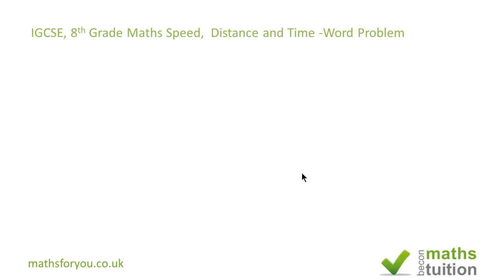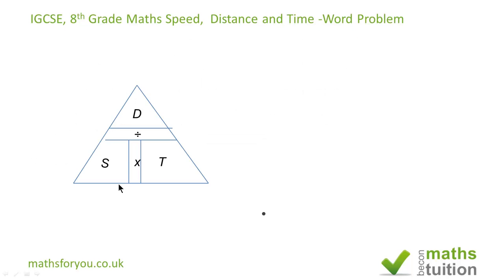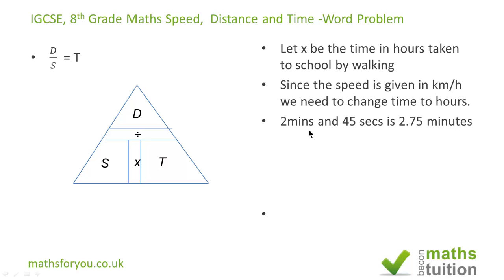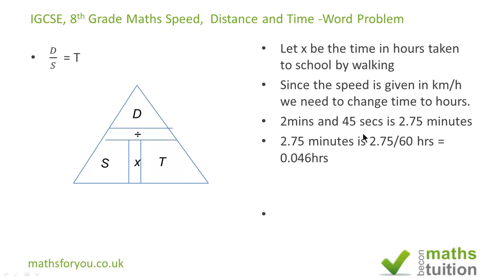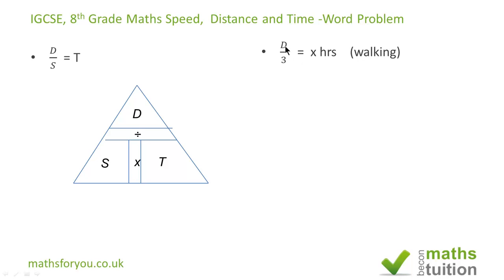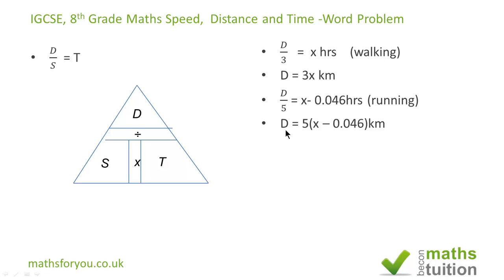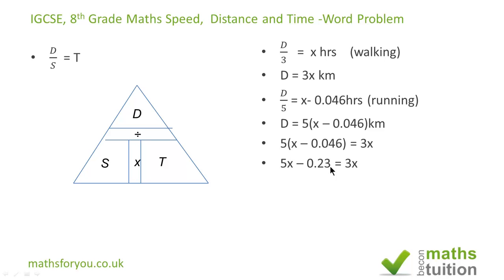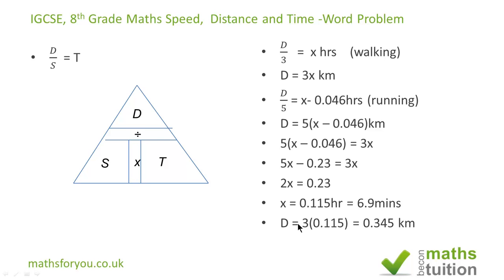Distance, speed and time word problem - iGCSE, GCSE, 8th Grade maths revision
I have produced this short video for iGCSE, GCSE, 8th grade maths revision in distance, speed and time.